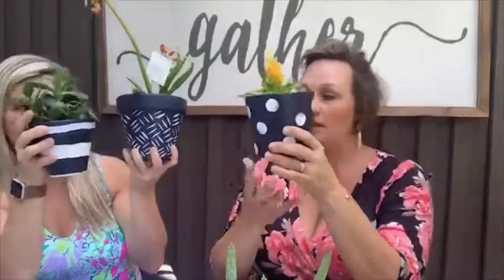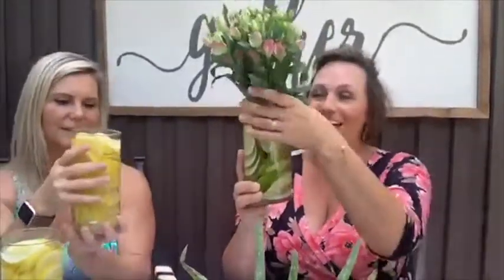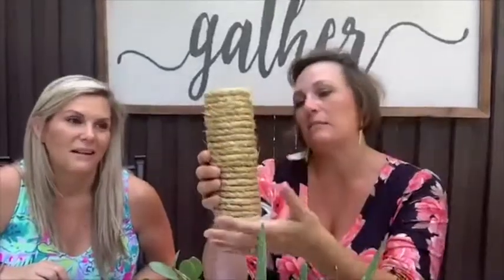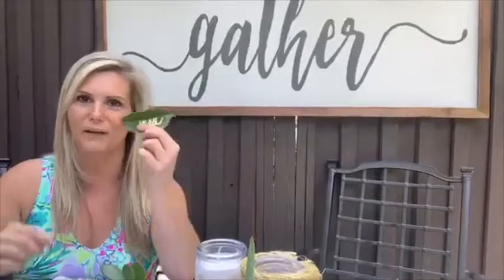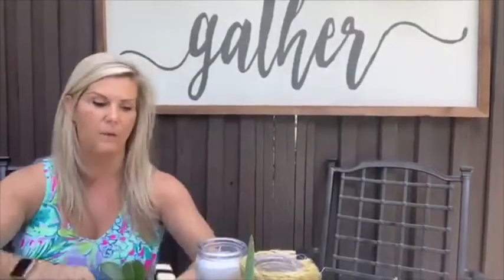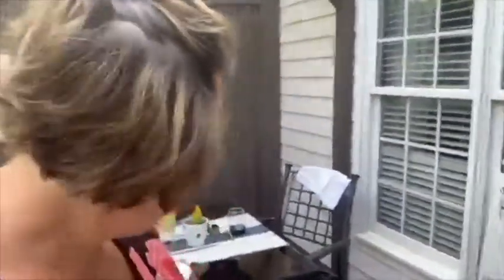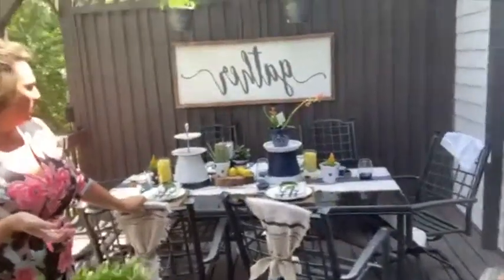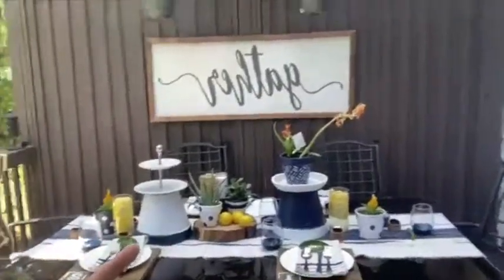Nailing Your Life Tablescape DIY